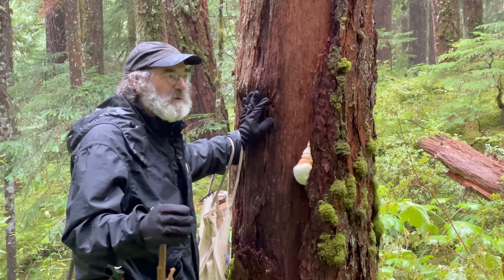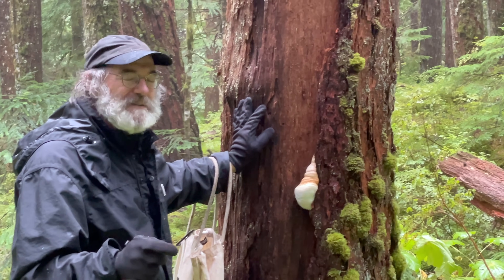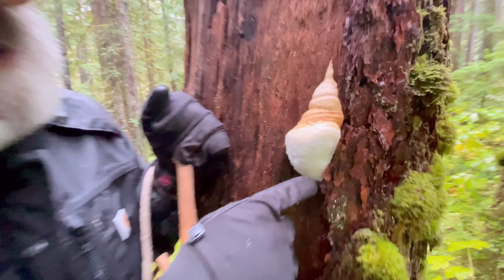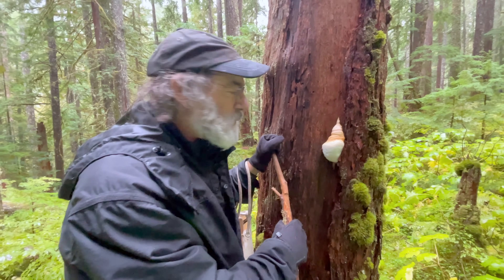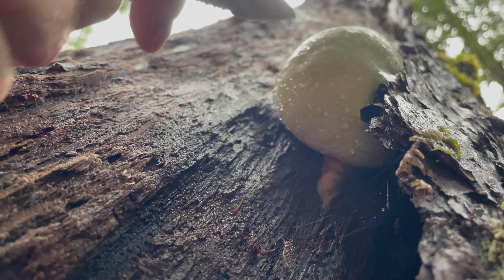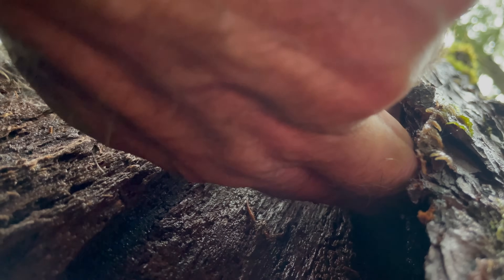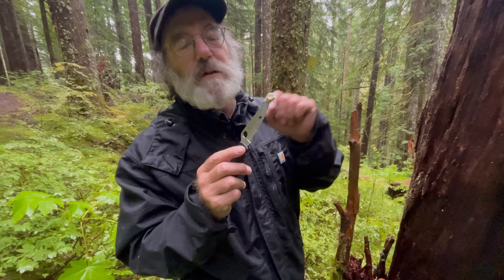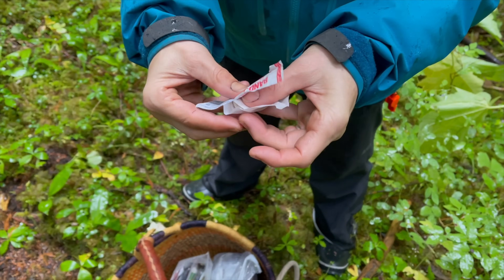Sampling of Agarikon from deep in the old growth forests - 2021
Watch Paul & Dr. Pam Kryskow discover and retrieve a small sample of Agarikon from deep in the old growth forests of the Olympic National Park. Agarikon has many forms and this one was particularly clever in disguising itself from discovery ….at first. Our goal is to collect 100 strains of Agarikon (Fomitopsis officials = Lariciformes officials), conduct full genome sequencing, and test each strain for its potential medicinal properties. This is a lifelong effort. We hope to publish a monograph of our results in a few years. We share this path together. Respect !